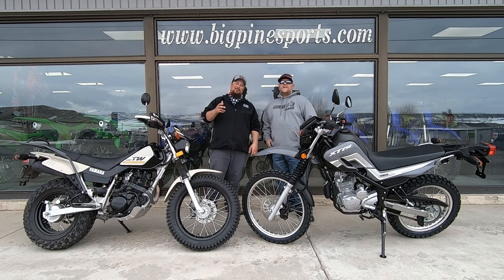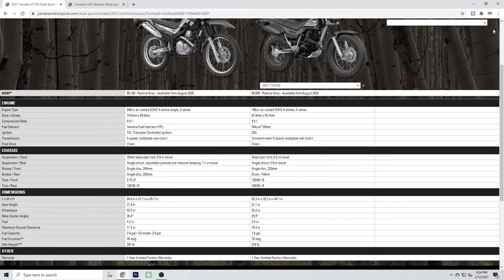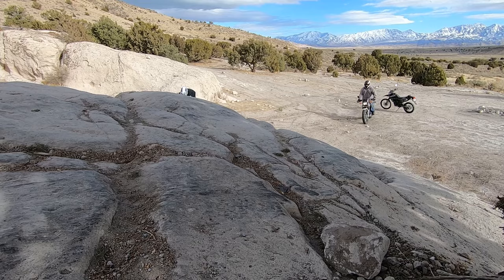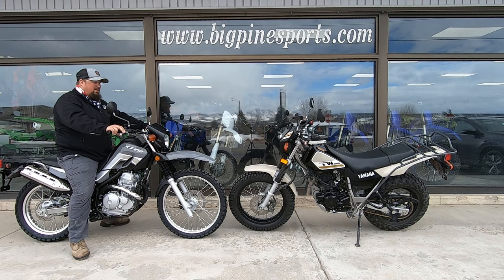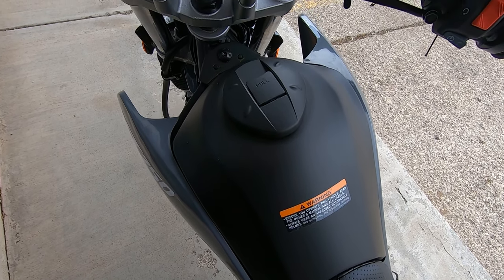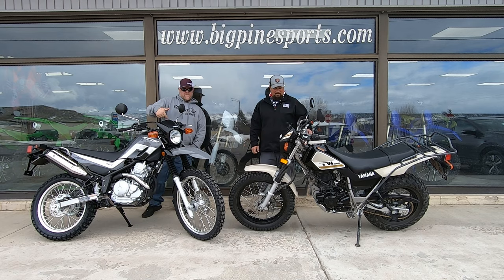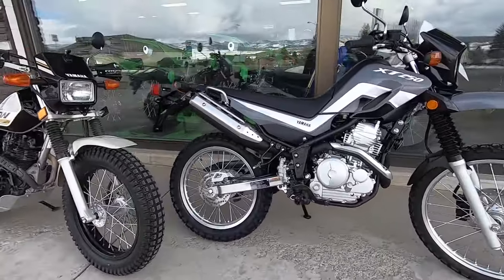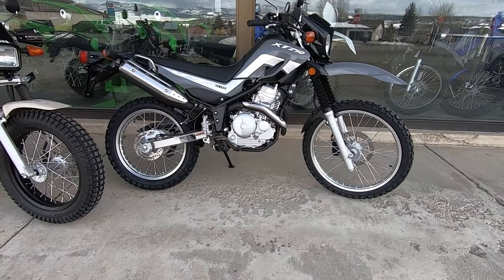Yamaha TW200 vs Yamaha XT250: Best Comparison Out There!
Yamaha TW200 vs Yamaha XT250 This is a Full Spec Rundown between the Yamaha TW200 vs the Yamaha XT250! Which should or would you buy?!?